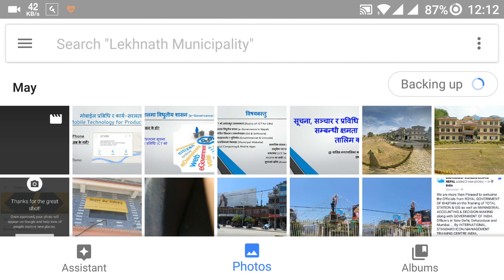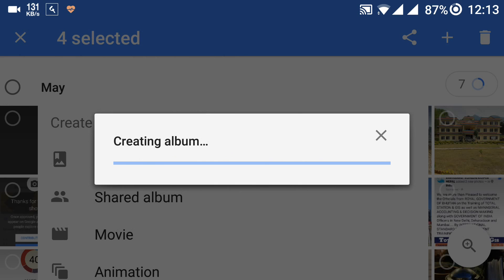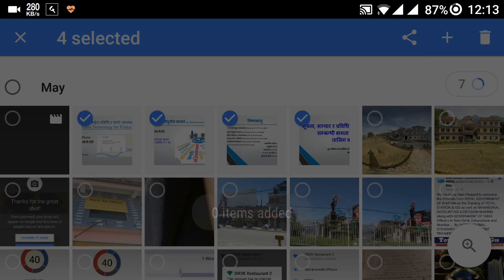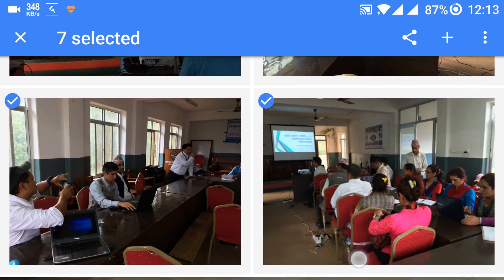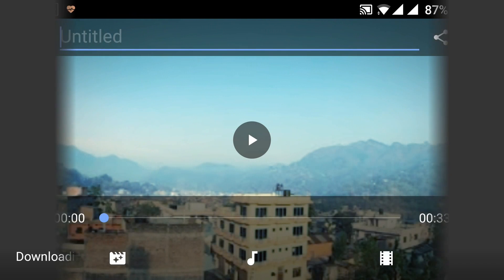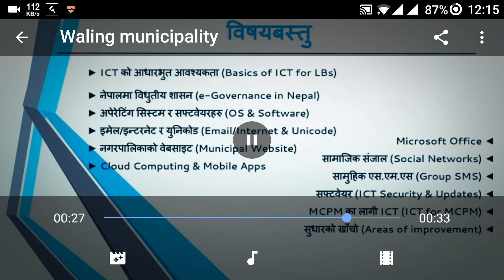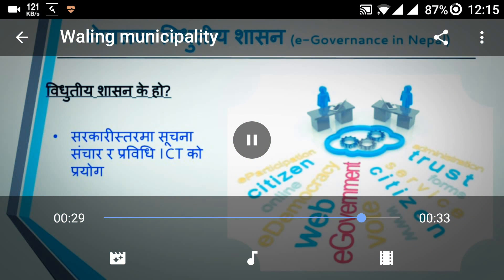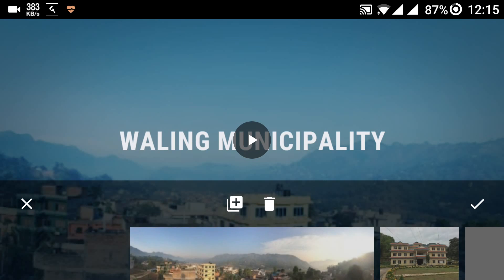How to create Video Movie from Google Photos App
Converting photos to video or a movie is as simple as abc when you are using Google Photos App to back up photos and videos.